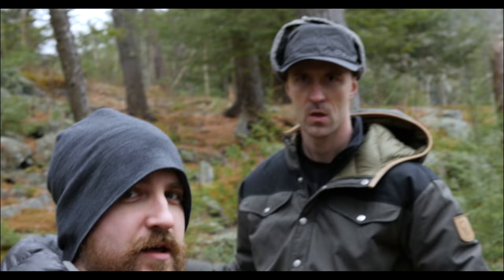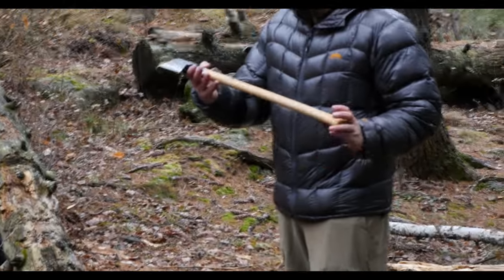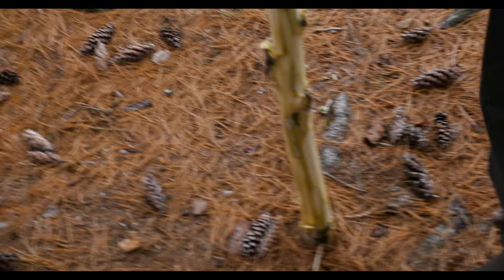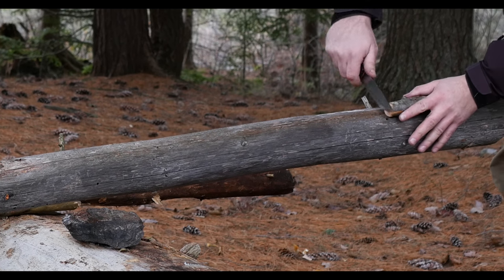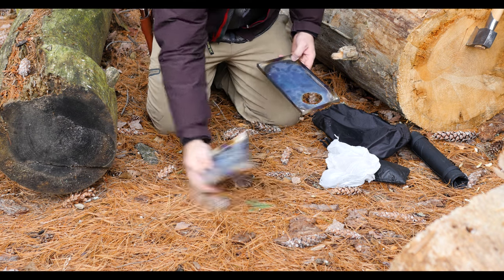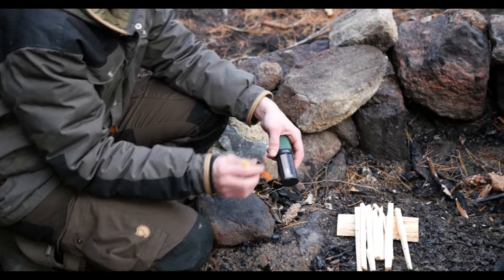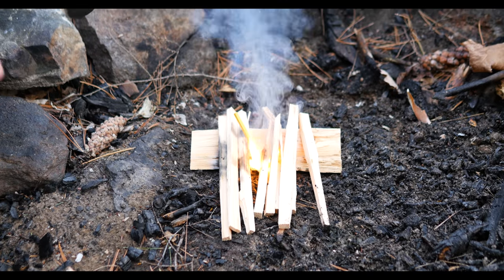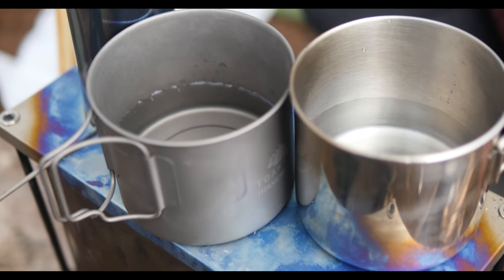Adirondacks: Late Autumn Camp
A couple months ago the parking area would have been filled.  But even then, the wilderness is so vast that you very rarely see anyone on the trail.  Now, when we're the only car in the parking lot, the atmosphere is changed.  For miles, we're the only ones experiencing the leafless solitude.

As soon as you step out of the car, silence hits you.  You can almost hear your heartbeat.  Nothing but the echo of a distant raven's call.  The sky is grey, cloudless.  The lakes are half-frozen.  There's no wind to swoosh through the pines or rustle dead brown leaves. It is still.  The late autumn forest holds a sense of anticipation for the winter snow.  Walking here feels almost intrusive, like showing up late to  performance you weren't invited to.  The trees watch you as you walk, wondering why you're here.

Location: Adirondack Mountains
Date: December 2, 2017
People Included: Cody, Dave

Some of the gear featured:
Forest axe: Hults Bruk Aneby
Splitting axe: Gransfors Bruks Small Splitting Axe
Dave's folding saw: Silky Pocket Boy
Dave's knife: Adventure Sworn Explorer bushcraft knife
Cody's knife: Adventure Sworn Explorer bushcraft knife
Bucksaw: Adventure Sworn Walnut Bucksaw
Woodstove: Titanium Goat small WiFi stove
Tent: Titanium Goat Vertex 7.5

Camera equipment:
DJI Mavic Pro Drone
Panasonic GH4 (w/ lumix 25mm 1.4)

Music composed by Jeremy Soule for Bethesda Game Studios & Bethesda Softworks.